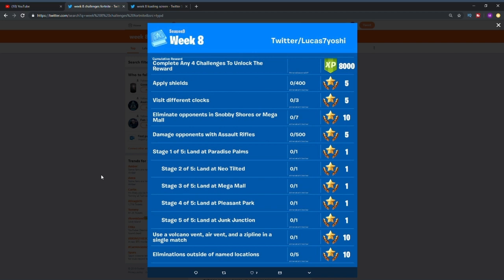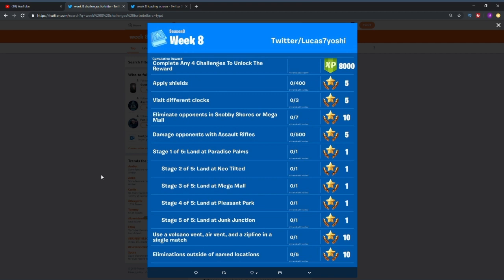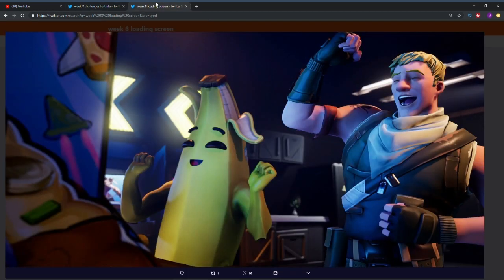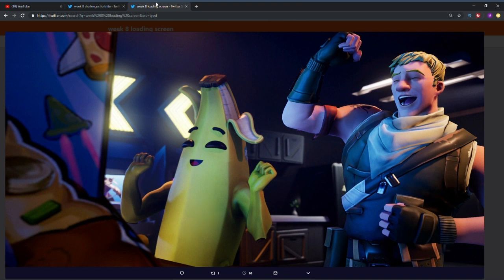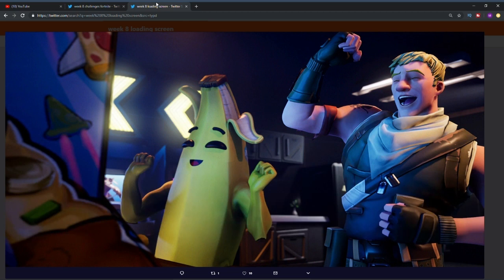*NEW* Fortnite Season 9 Week 8 Challenges Showcased! Fortnite Battle Royale (CHALLENGE GUIDE WEEK 8)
NEW Fortnite Season 9 Week 8 Challenges Showcased! Fortnite Battle Royale! Secret Loading Screen & Secret Fortbyte Location (CHALLENGE GUIDE WEEK 8)

DROP YOUR THOUGHTS & OPINIONS BELOW!
Psn: Phurzaah
Xbl: PhurzaahYT
USE CODE: PhurzaahYT